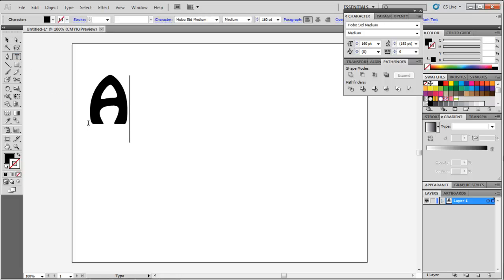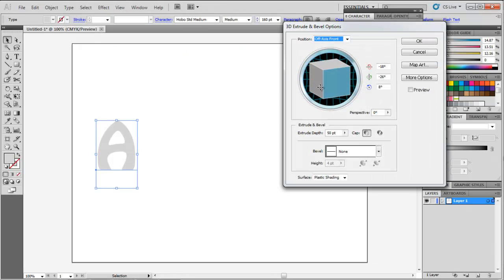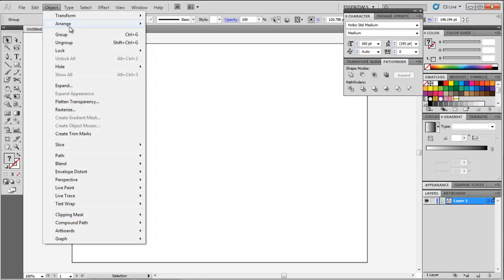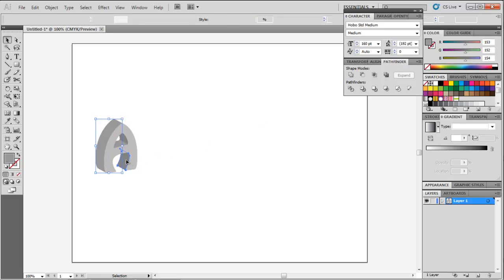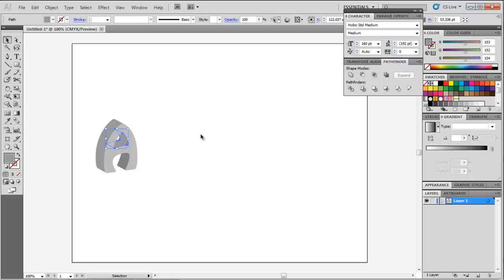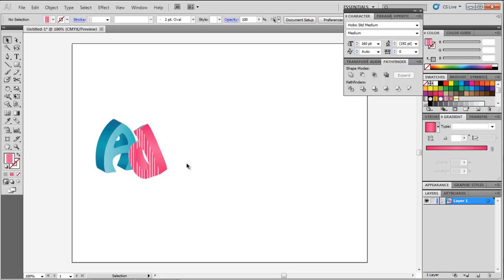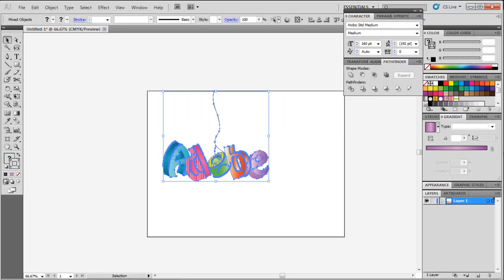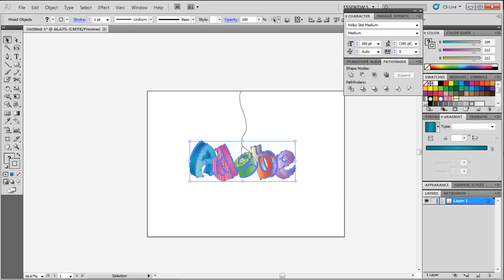How to create 3D Text in Adobe Illustrator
See the steps below to understand how to make a 3D design from text in Adobe Illustrator.

Text in Illustrator can be brought into perspective through a very simple procedure. Creating 3d text in this software just requires an understanding of its inbuilt tools.

Step # 1 -- Insert text

To do this, first of all make a text box, choose the font type and size which over here are "Helvetica-Normal" and "72". Insert any letter or word, "songs" in this case. Make sure that the color for the letters selected right now is a light one. This allows you to view the effects better while you are working on the text.

Step # 2 -- Create outlines

Then select it by means of the "selection tool", right click on it and click on the "create outlines" option.

Step # 3 -- Ungroup the text

Once you have made outlines of the text ungroup it, by again clicking right on the text and pressing the "ungroup" option.

Step # 4 -- Alter the letter size

Now, you can move each letter separately. Shift the letters wherever you want. Their sizes can be altered by means of the bounding box.

Step # 5 -- Add 3D effect to the letters

To add a 3D effect to the letter, select it, go to "effect" on the menu panel, drop down to 3D and choose "extrude and bevel".

Step # 6 -- Adjust the 3D effect

This opens a settings panel where you can choose the type of 3D design and effect that you wish to apply to the letter. Click the option to preview and notice the change in the dimensions of the letter once you move the cube. Apply this process on each letter. Vary their sizes and the types of effect on them.

Step # 7 -- Add color to the letters

You can even apply different colors to these letters. Fill the alternate letters with the same color. Insert the color blue in the letters "s, n and, s" with R=0, G=171 and B=223. Do this by selecting all of them together with the "selection tool" while pressing down on the shift key. Add green color to the letters "o and g" with R=108, G=190 and B=69.

Step # 8 -- Create the background

Next, create a background for this illustration. Choose the rectangle tool and make one the size of the canvas. From the color box pick up a light blue color as shown. To make this rectangle go all the way at the back, right click, go to "arrange" and press "send to back".

Step # 9 -- Add a music icon to the background

Let's now add the music icon to this background. Over here a traced image of it is used. Remove its stroke and drag it to the brushes panel. In the options that emerge choose "scatter brush". This opens further settings of this particular brush type. Reduce the size and keep it fixed. Change the rest of the two options to random and move the sliders to both ends of the bars. Press "ok" to create it. From the "paint brush" tool scatter it on the image. You can shift these images from the scattered brush by means of the selection tool. Place them according to your requirement.

Step # 10 -- Blur the letters

To show the distance or spacing between objects you can even blur this created text in Illustrator. To do that, select the letters you want to blur, go to "effect", blur and "gaussian blur". Enter your radius; the greater it is more blur is the image. Over here set it at 9.0 pixels.